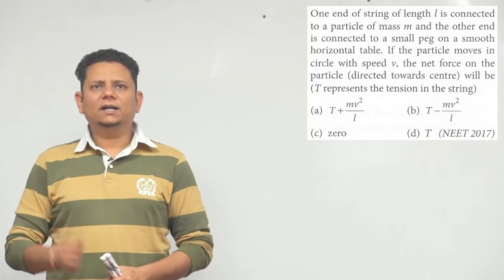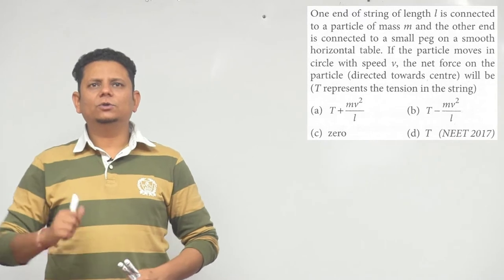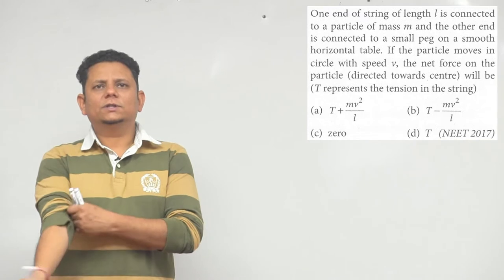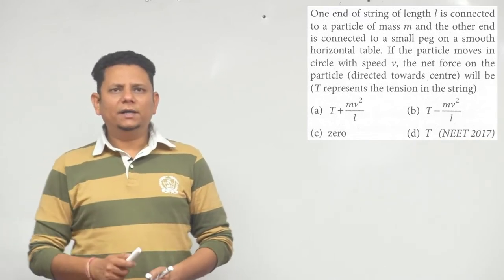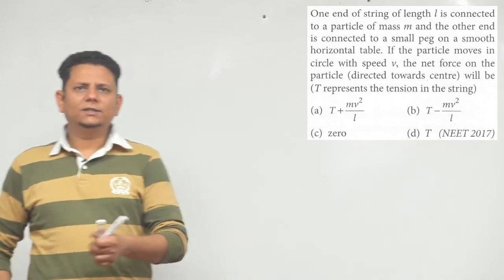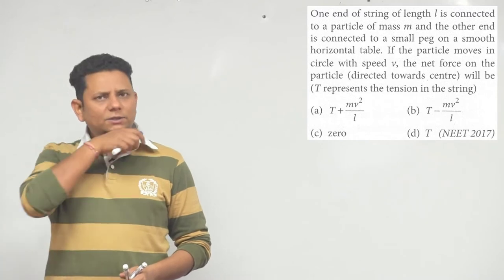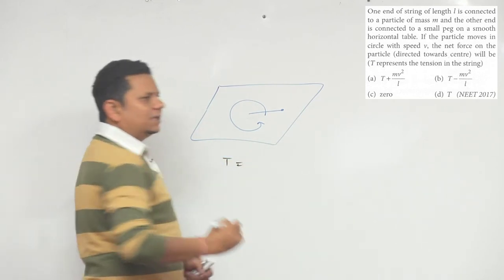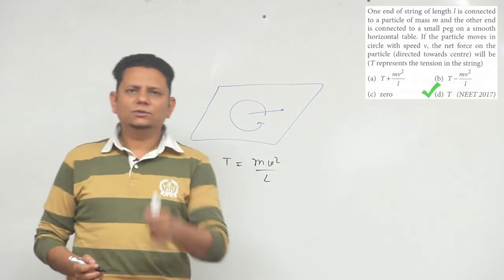One end of string of length l is connected to a particle of mass m and the other end is connected to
One end of string of length l is connected to a particle of mass m and the other end is connected to a small peg on a smooth horizontal table. If the particle moves in circle with speed v, the net force